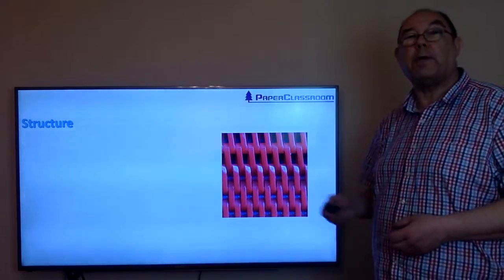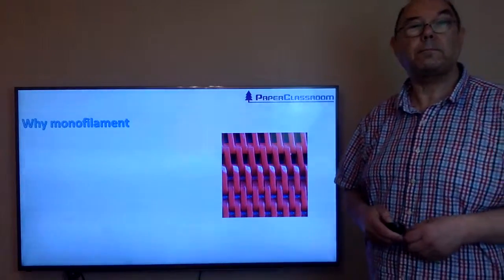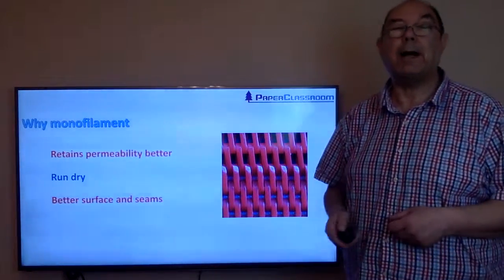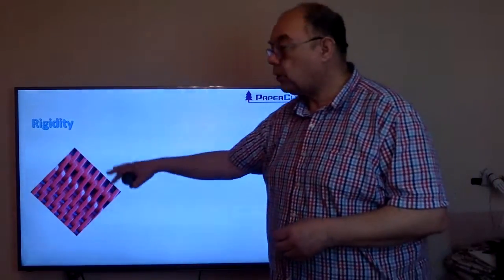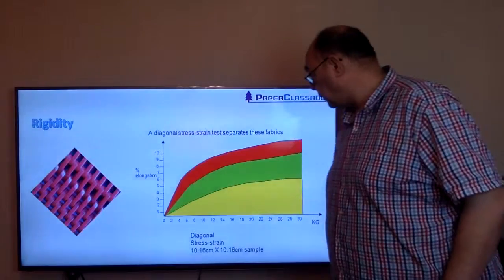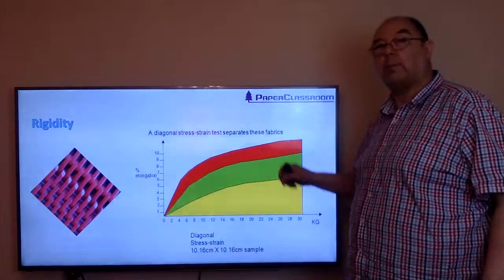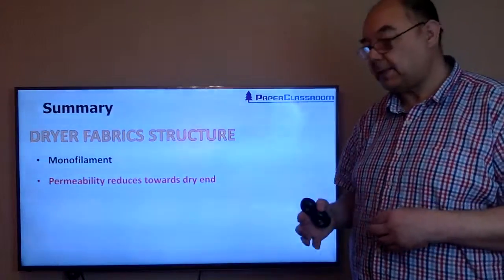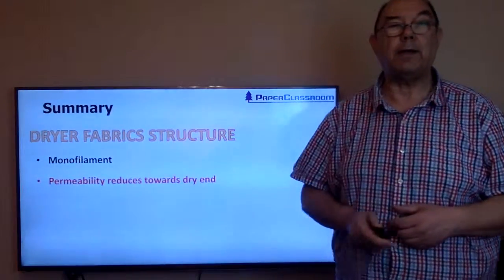42 - Dryer Fabrics (Structure)